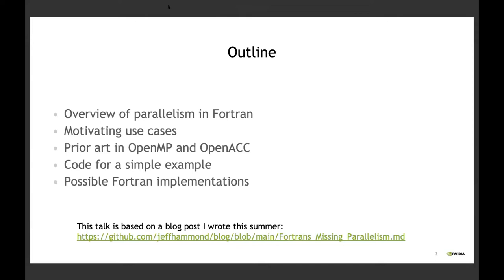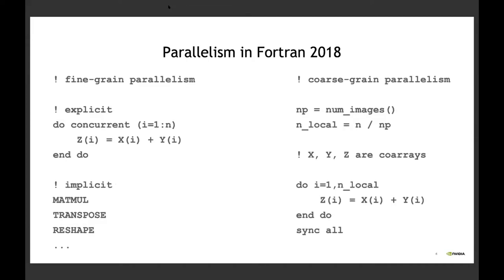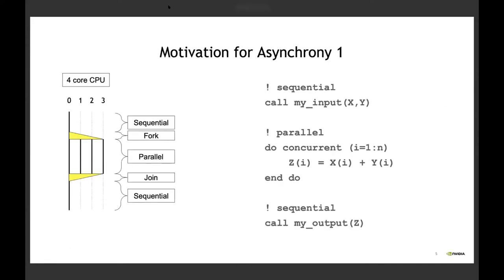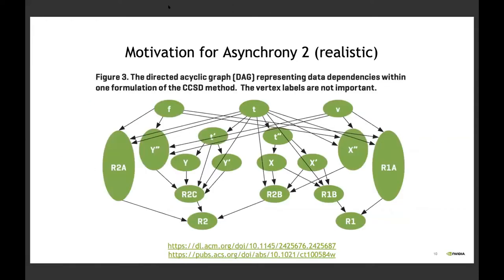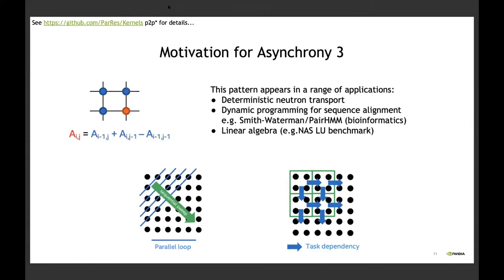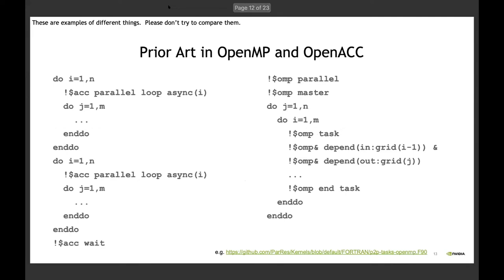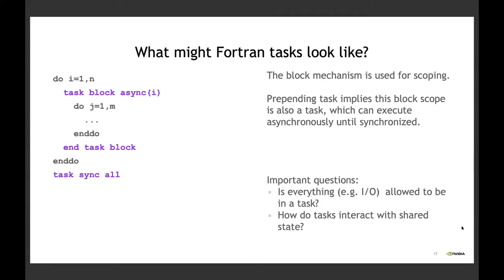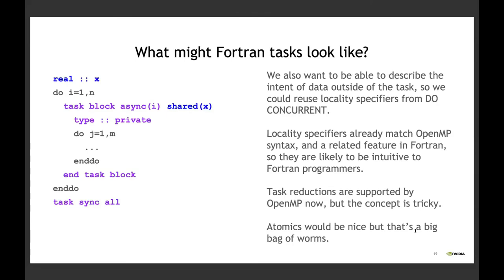FortranCon2021: The Case for Asynchronous Task Parallelism in Fortran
Speaker: Jeff Hammond

Starting in Fortran 2008, Fortran supports two forms of parallelism: loop-level parallelism using DO CONCURRENT and coarse-grain parallelism using
 coarrays, which is form of PGAS. This talk will describe a third form of parallelism and argue that it should be supported by the Fortran language. The third form of parallelism is shared-memory task parallelism, which supports a range of use casesnot easily covered by either of the current forms of parallelism in Fortran.  We will describe what these language features might look like and how they can be implemented, based on our experience with OpenMP tasks and OpenACC async, among other things.